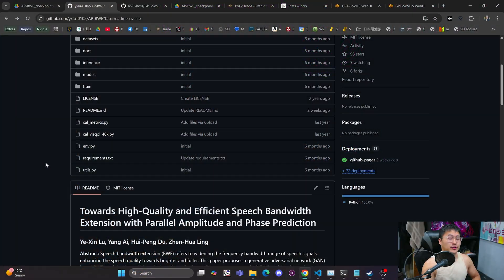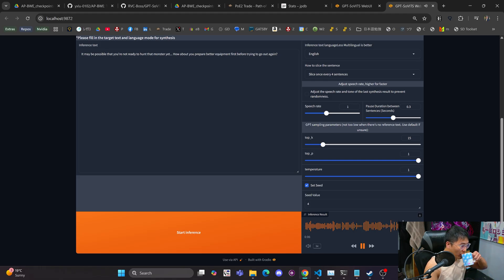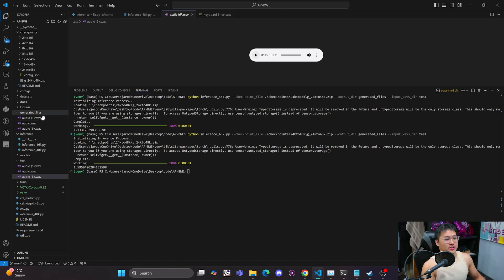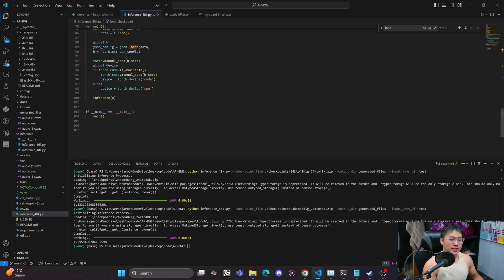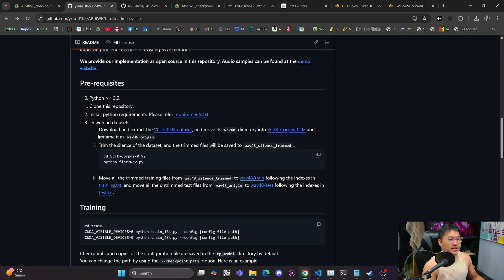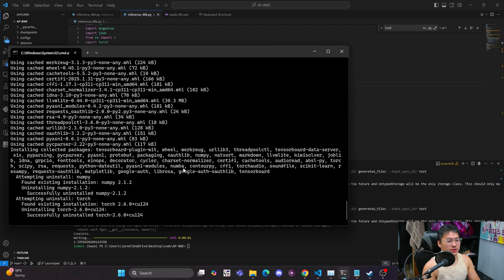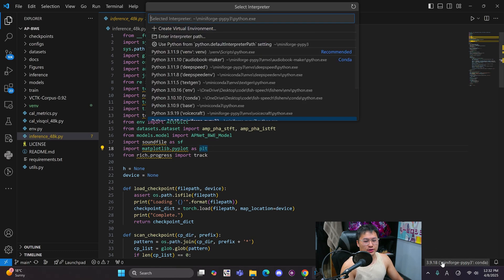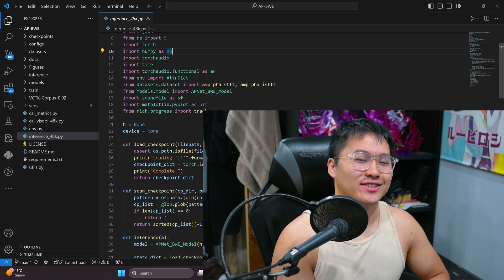AI Super Resolution for Low Quality Audio Enhancement